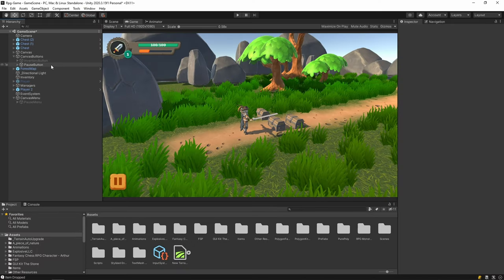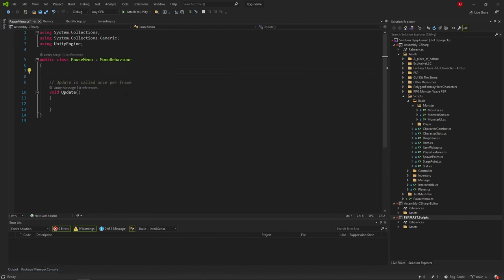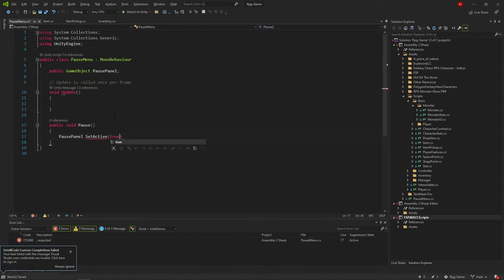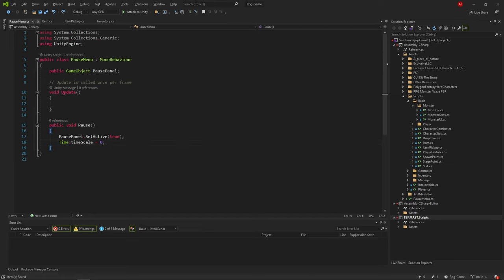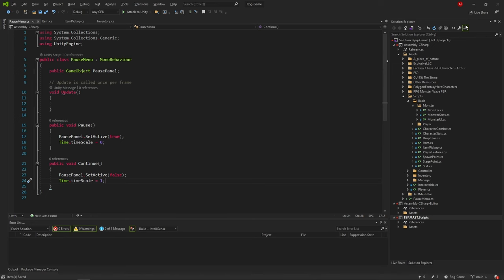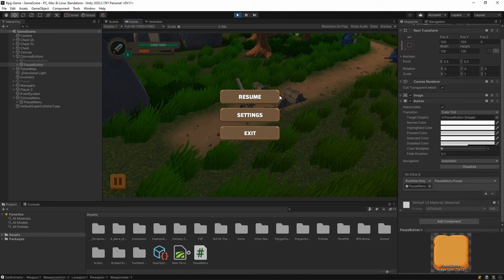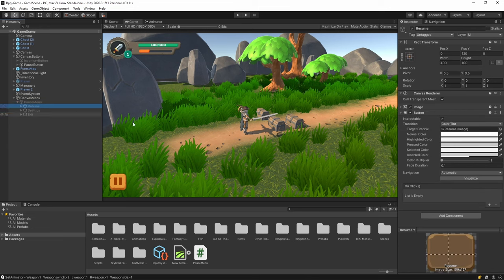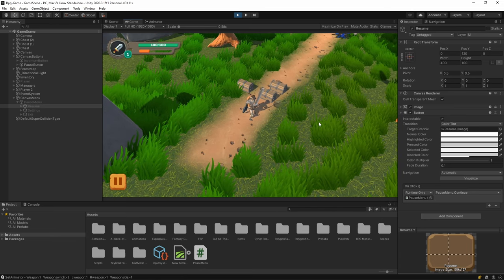Unity Pause Game - Easy Tutorial (2023)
If you are making a game and need a pause menu, this video is for you. In this video, I teach you how to pause the game in Unity. Enjoy watching.